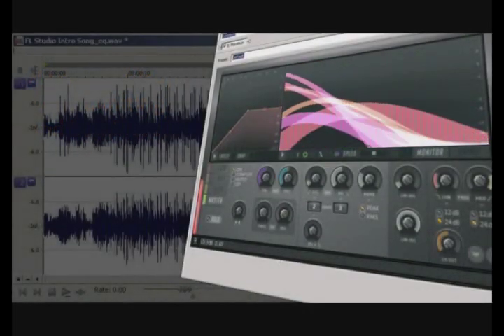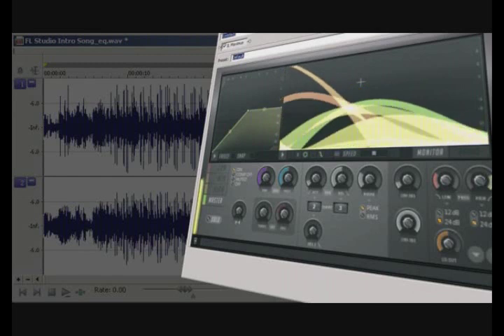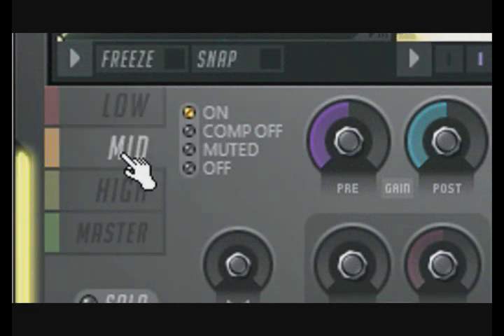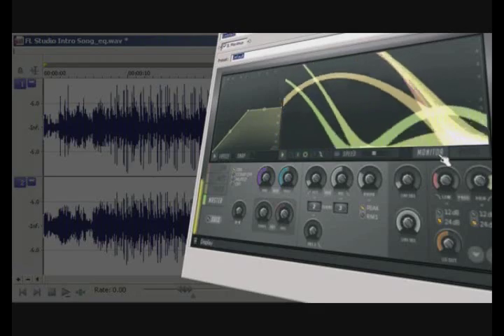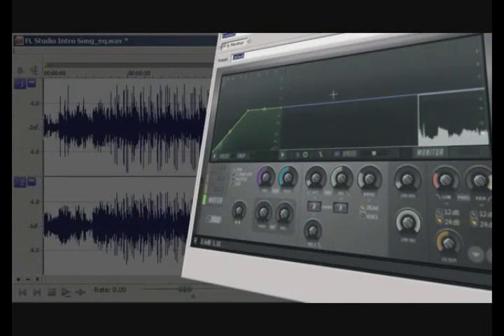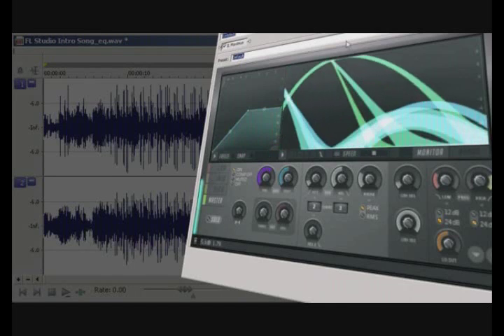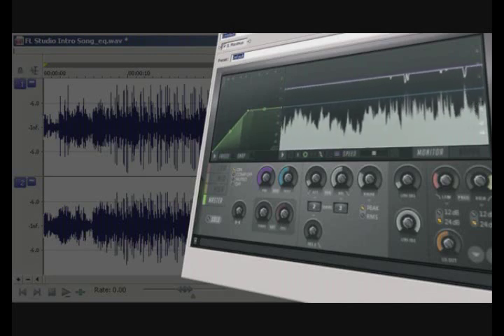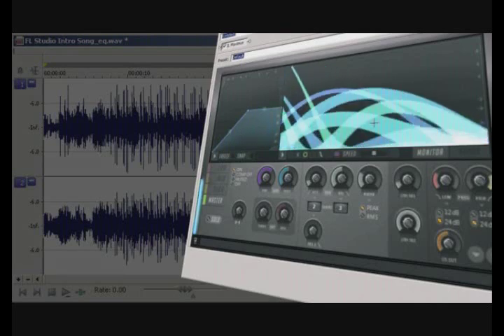Maximus Introduction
Introduction of FL Studio's Maximus Mastering Compressor